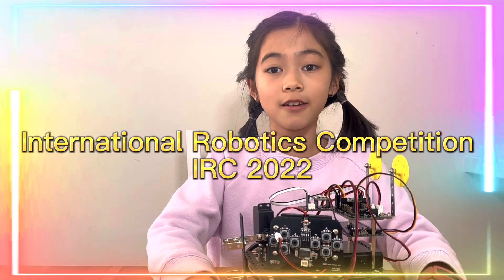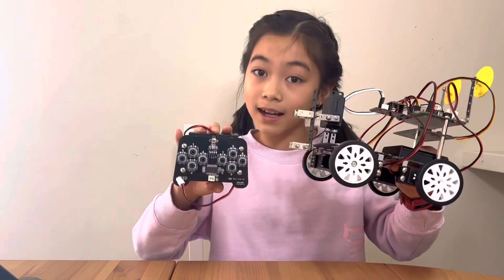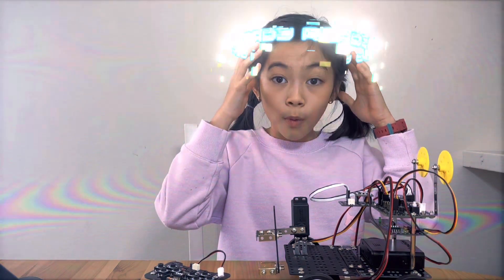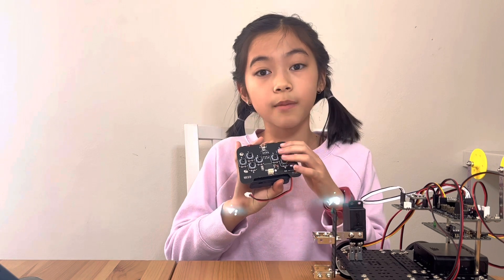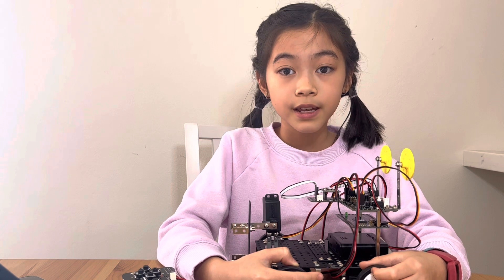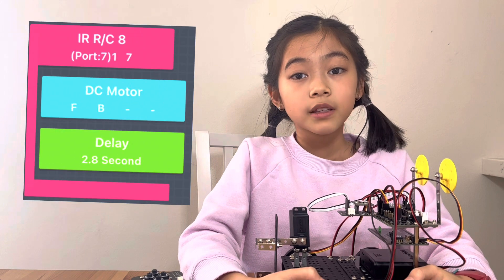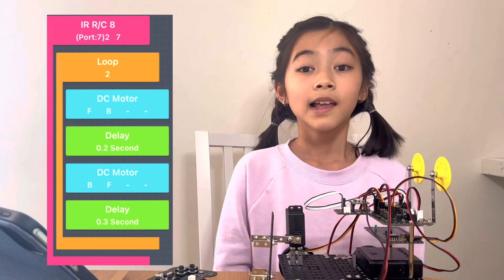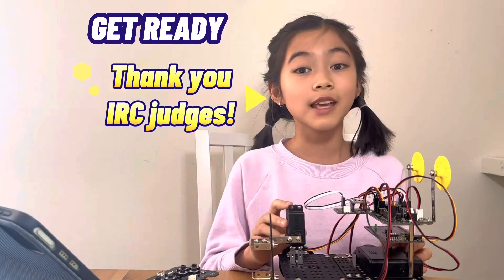2022 IRC ROBOCON ONLINE [The Art Bot] [Anh Luong] (Australia)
2022 IRC ROBOCON ONLINE
ROBOT NAME: The Art Bot
Anh Luong (Australia)

Group A Primary School

I create this robot for curiosity and to help kids learn drawings, shapes, colors and movements.

Thinklum & Robocon

I'd like to credit the making of this robot and the preparation for the contest to Thinklum , my robotics school and Mila, my tutor, who has kindly suggested and coached me on ideas, project practice and realisation.